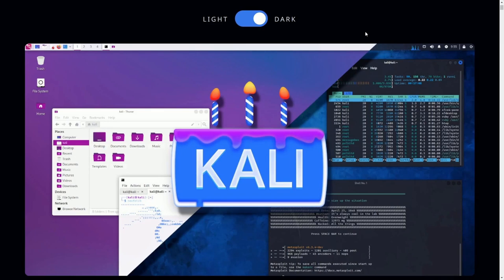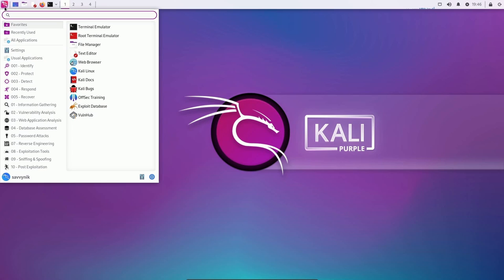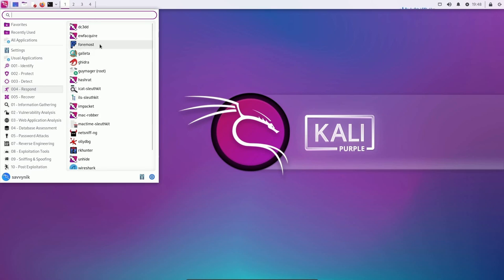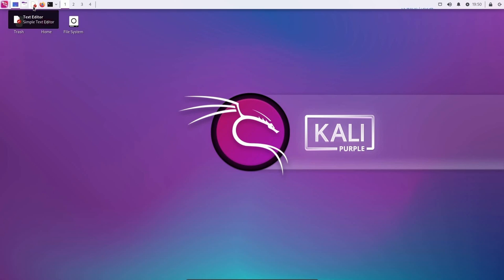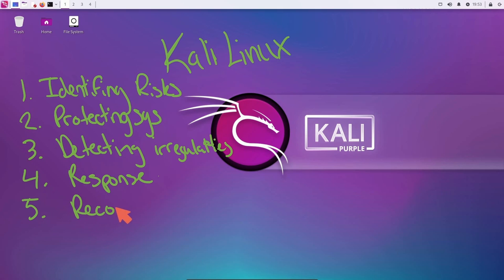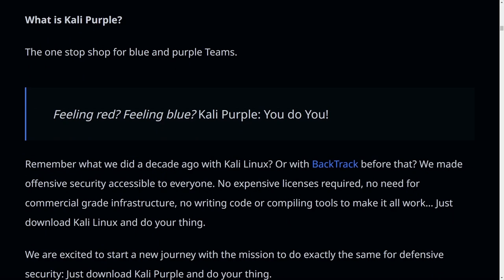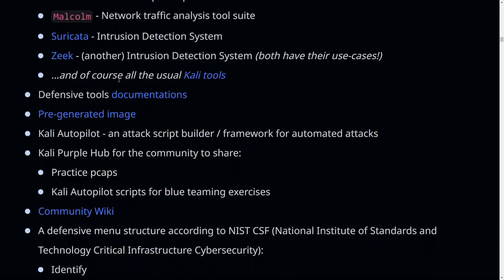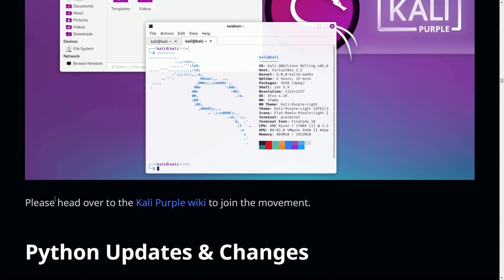Kali Purple - A NEW Linux for Defensive Security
Kali Purple is launching from the well know Kali Linux team and is focused on Defensive Security measures instead. This NEW Linux flavor offering is quite exciting to see.